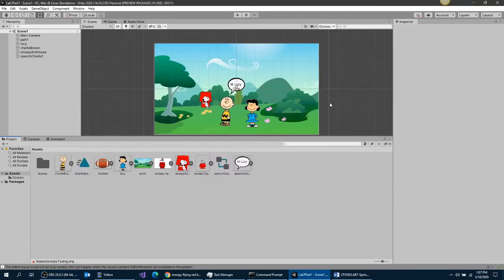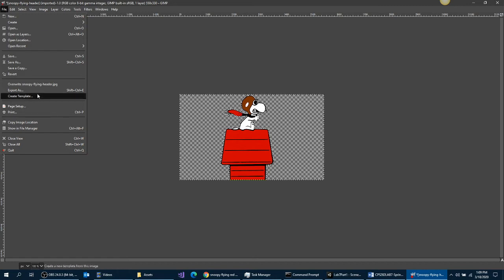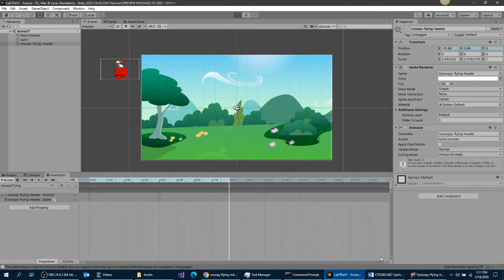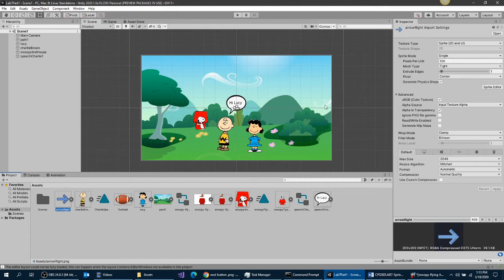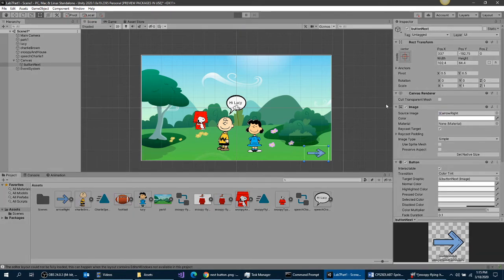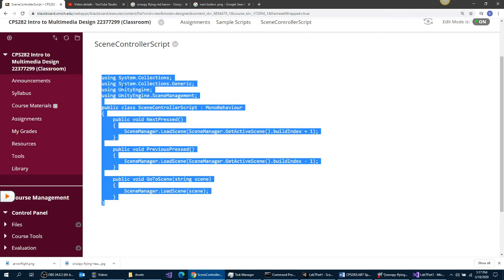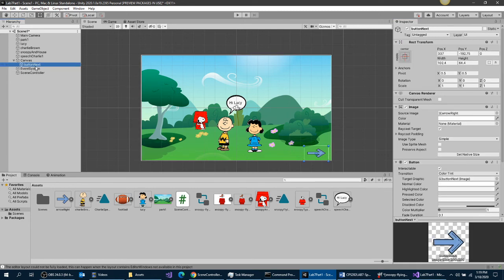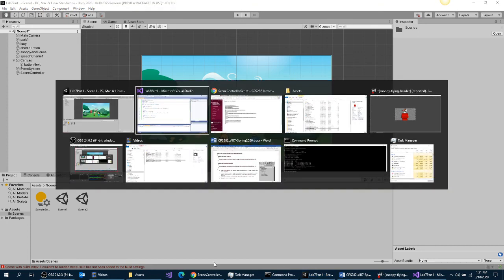Lab7 - Add a scene and a button to navigate to it